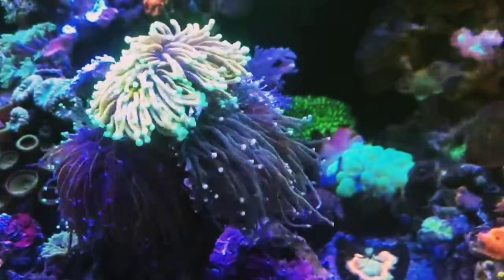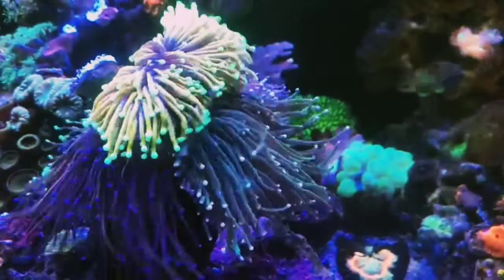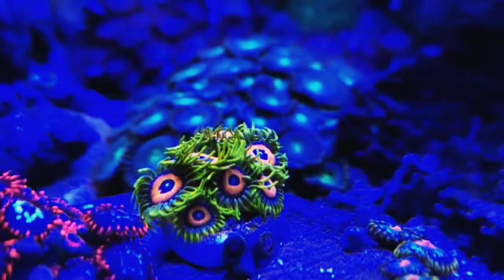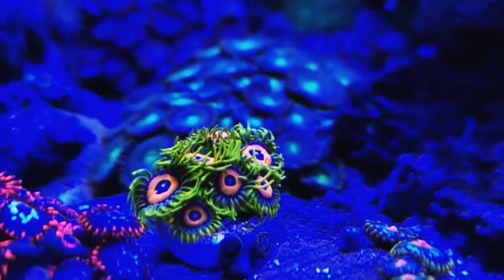8 bulan udah enak di liat | Aquarium air laut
tank umuk 8 bulan